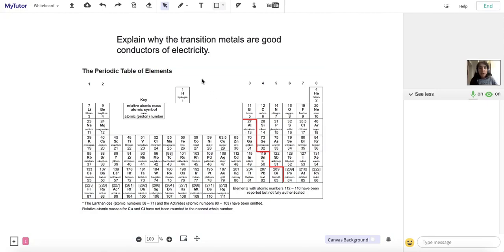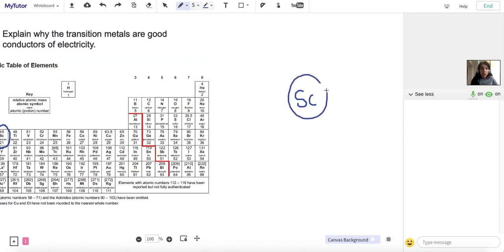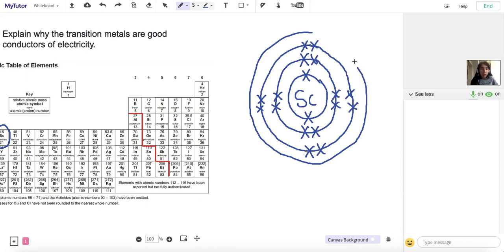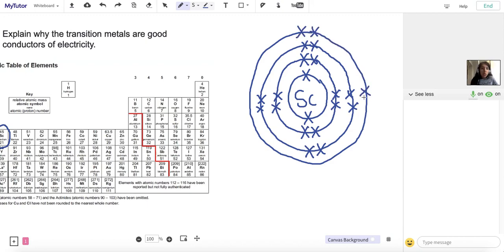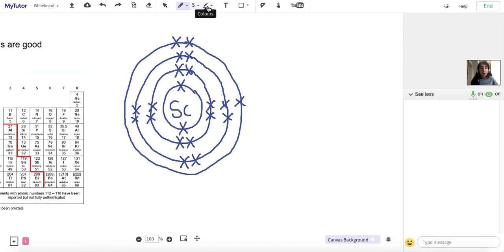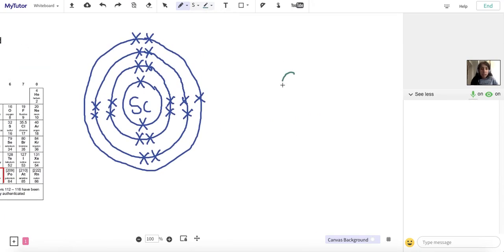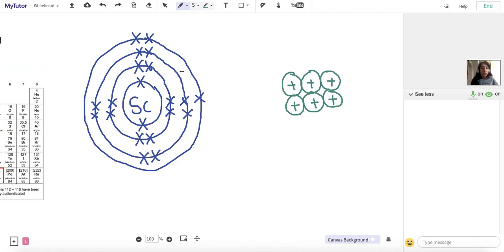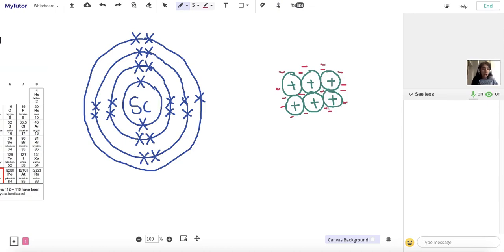Transition metals exam question - GCSE Chemistry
Find out how to answer a GCSE Chemistry exam question on the topic of transition metals and electricity.

Our topic videos are designed to help you understand how to confidently answer short GCSE exam questions.